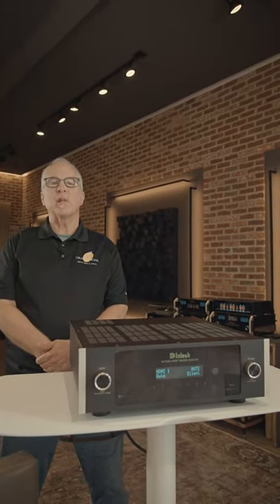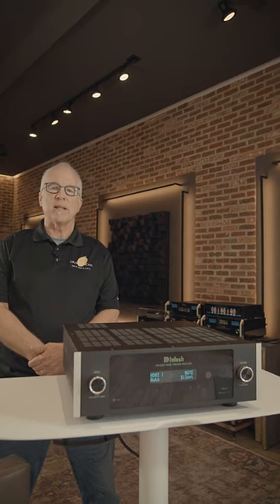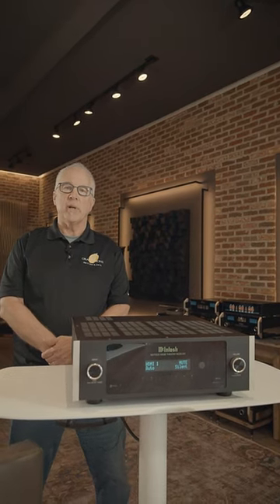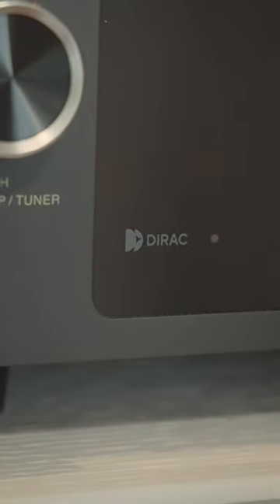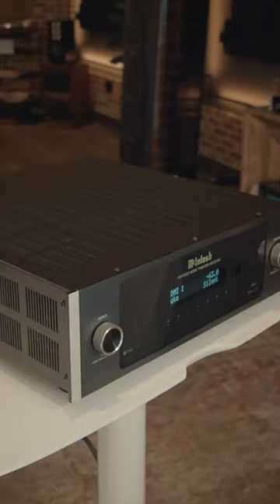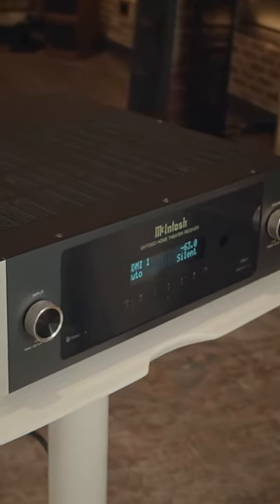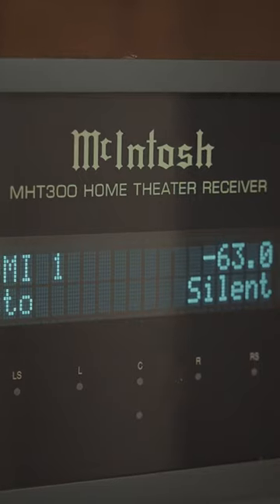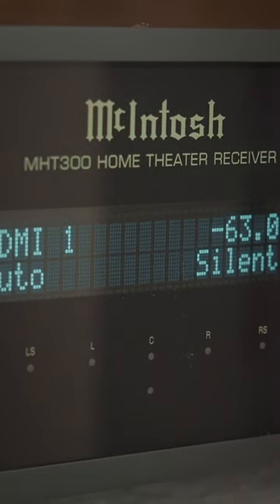McIntosh MHT300 HT Receiver | @ Gramophone